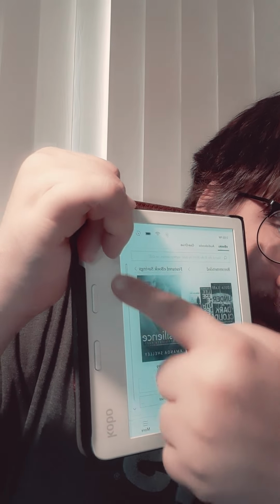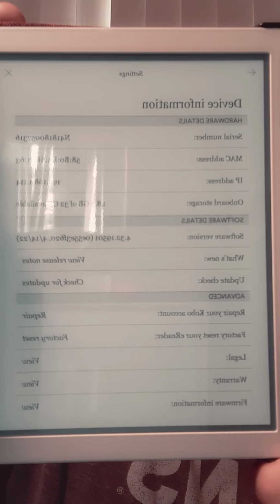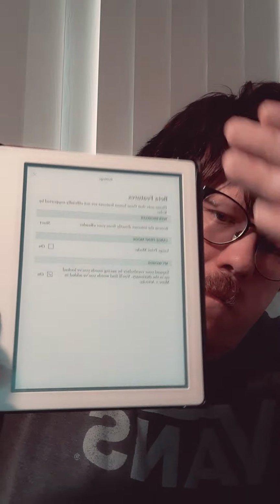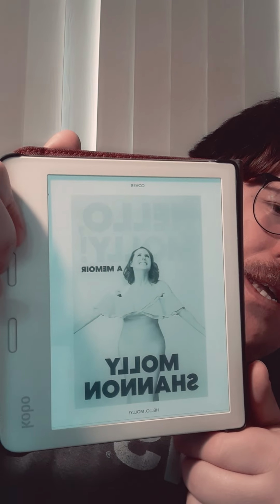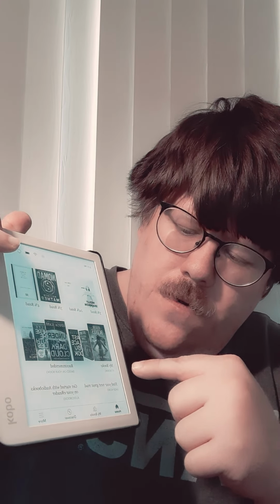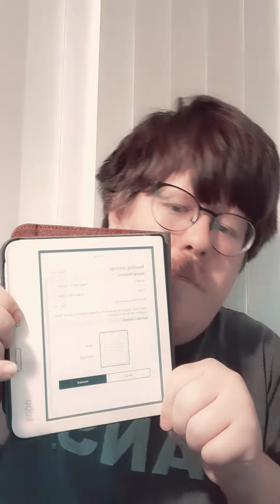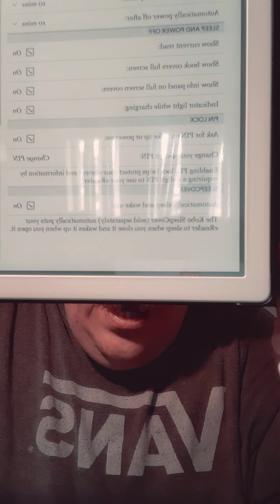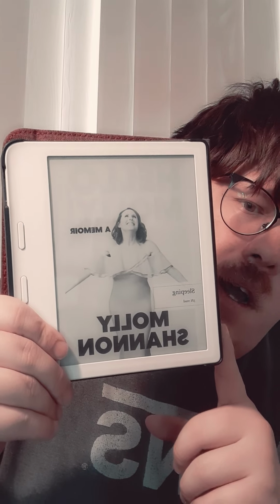more reviews of my kobo librar 2 what wrong and what not! and why it 50/50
more reviews of kobo and how rhe battery and it keeps lowering off and how to take decode on kobo off or on.